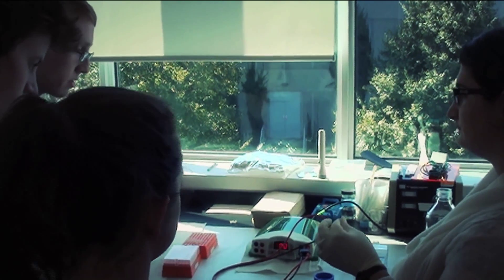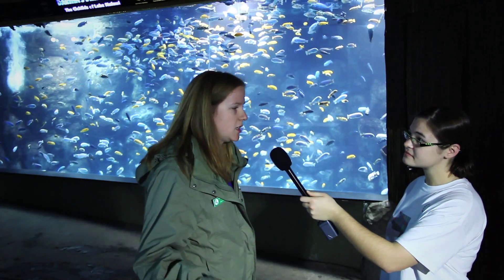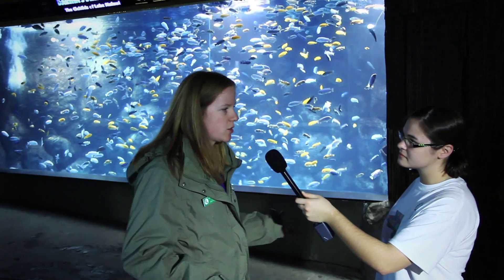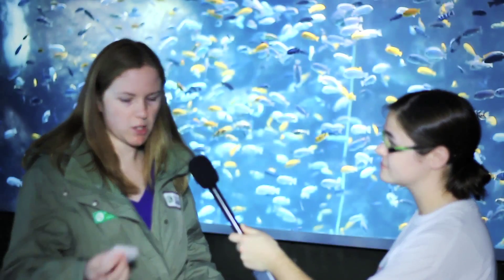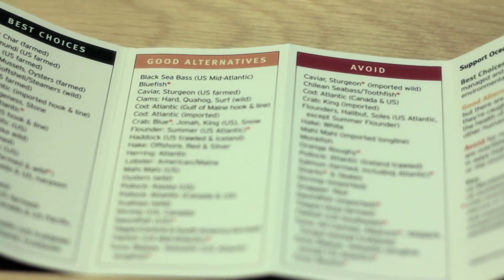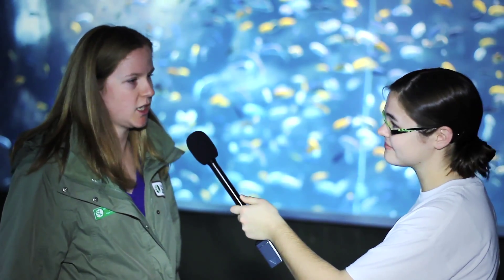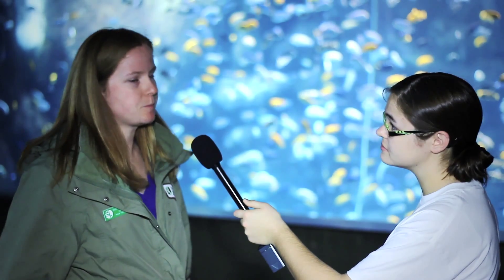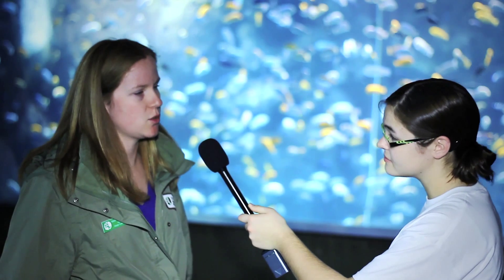DNA Barcoding in the Protection of Biodiversity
Learn about how DNA Barcoding is used to help in food safety & to help protect endangered species! This video was developed as part of the DNA Barcoding at the Zoo Action Project - more information available